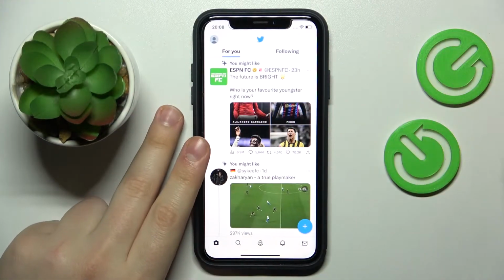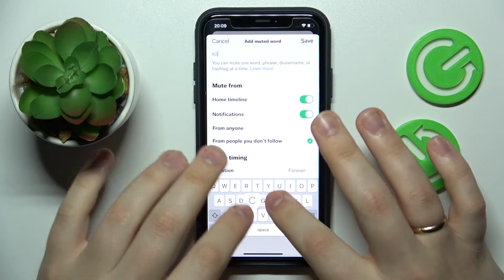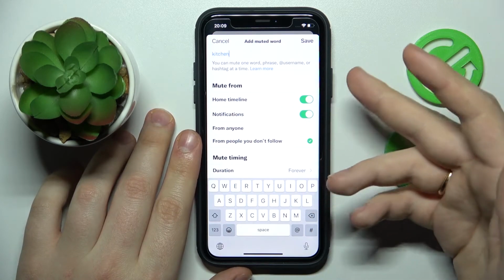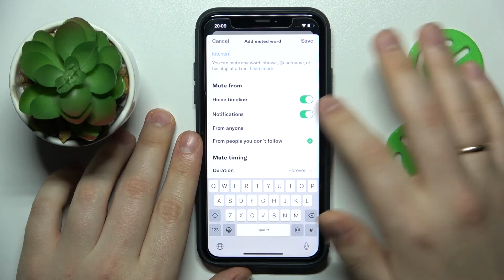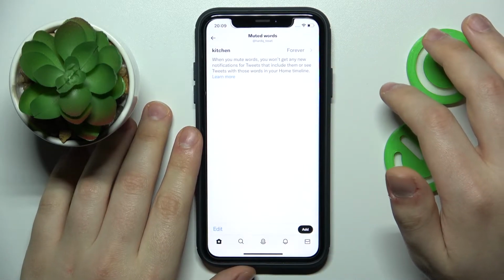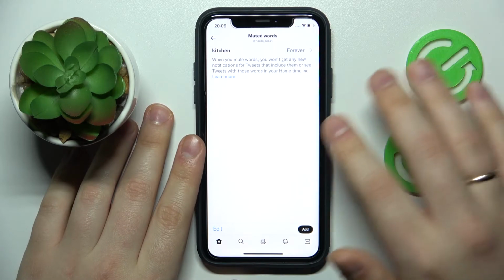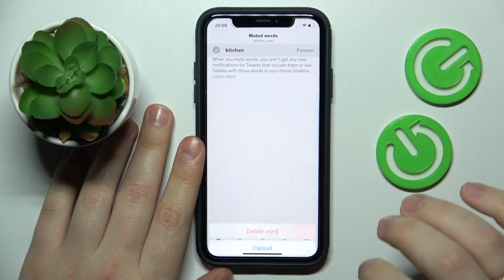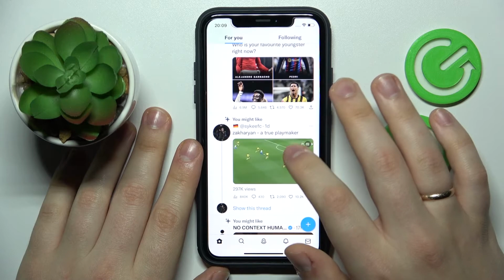How to Block Words on Twitter - Mute Certain Words on Twitter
In this video guide, we are aiming to demonstrate how you can mute any word, phrase, or sentence you do not like and prevent it from being shown to you on Twitter. Thus, we humbly encourage you to view this video and learn how to block words on a Twitter mobile app.

How to mute words on Twitter? How to block certain words on Twitter? How to prevent Twitter from showing certain topics on a mobile device?